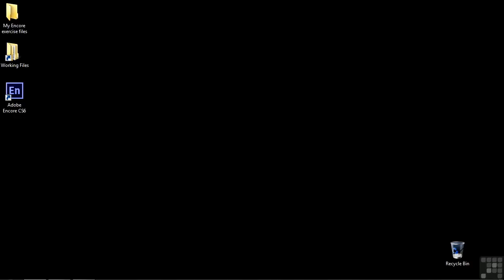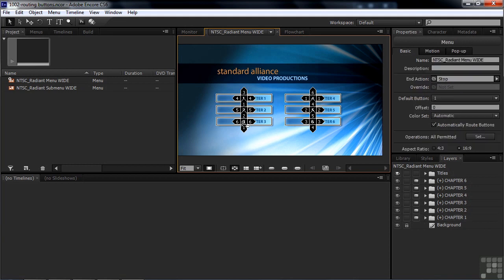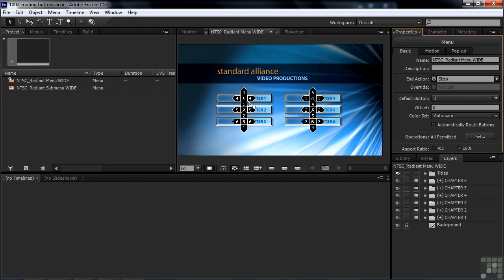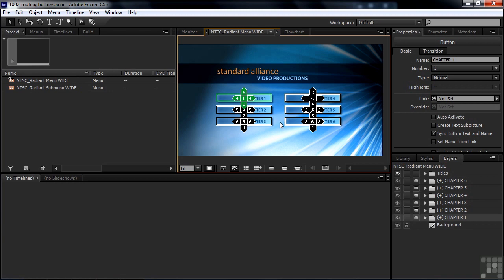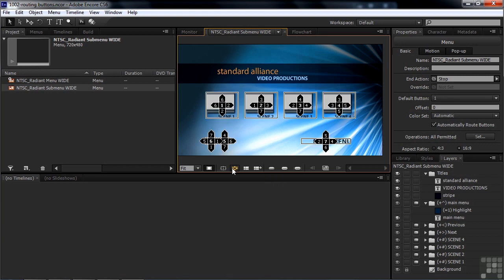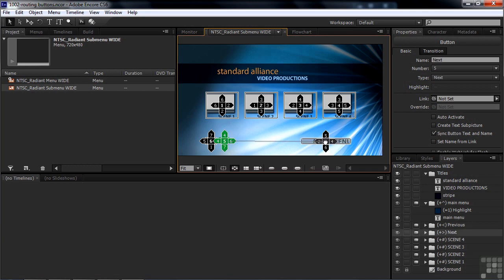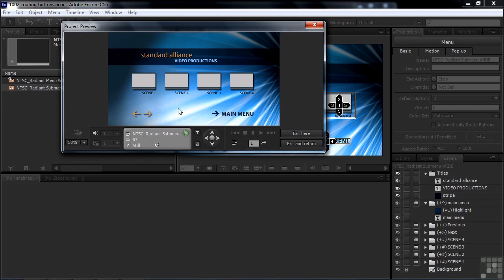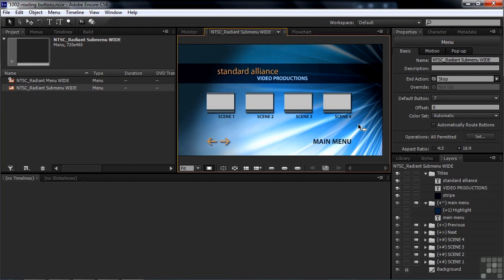Adobe Encore CS6 Tutorials | Routing Buttons | InfiniteSkills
Want all our free Adobe Encore CS6 Training Videos?

More videos from the full Adobe Encore CS6 course can be seen here:
This Adobe Encore CS6 video shows how to route buttons. This video is an extract from our full course YouTube